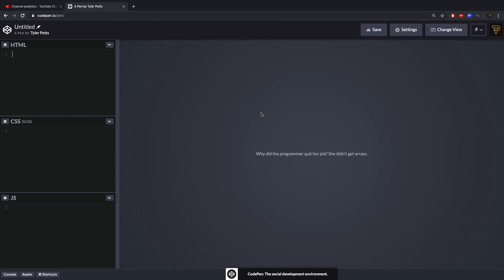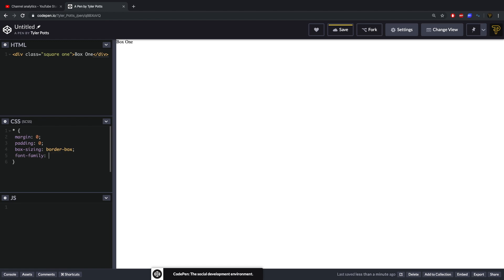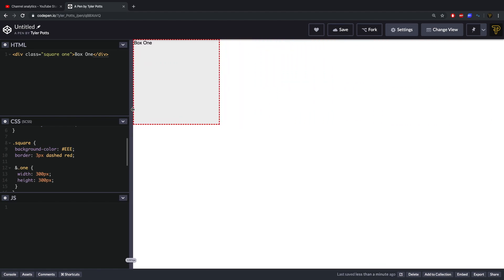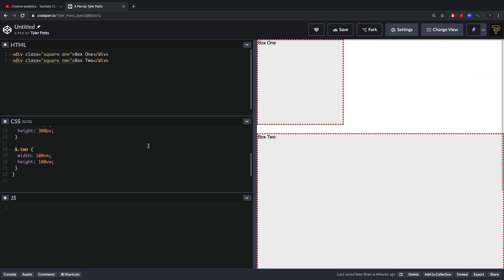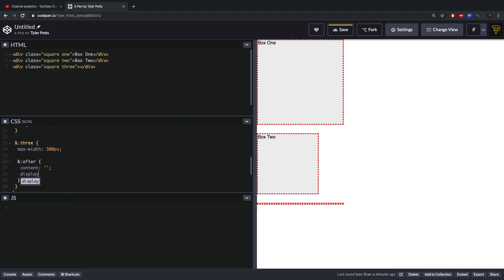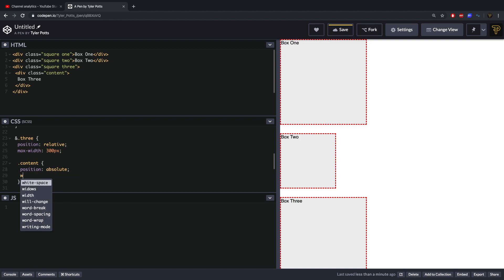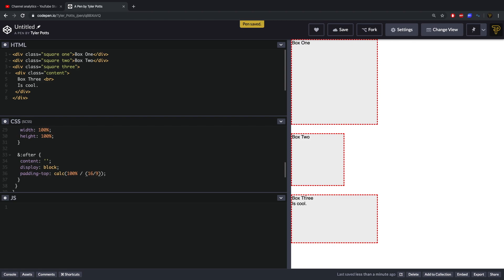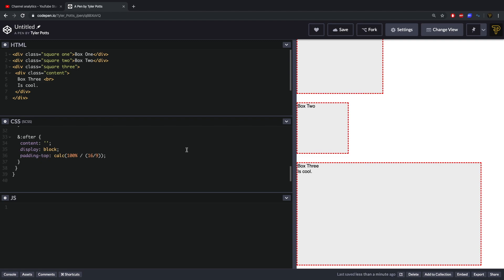How to Code a Responsive Square in CSS Only (Responsive Aspect Ratio)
WE CREATE A PERFECT RESPONSIVE SQUARE! In this video we create a responsive square using CSS. Not only is it a perfect square but it can have any aspect ratio you desire and maintain its shape, perfect for video iframe embeds and content that only fits to a certain resolution in CSS only…

Day 95